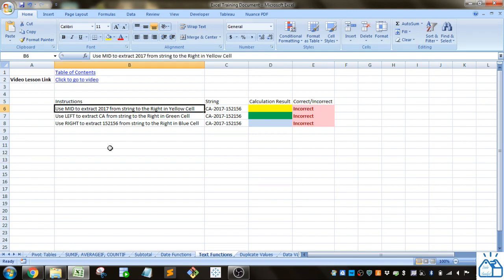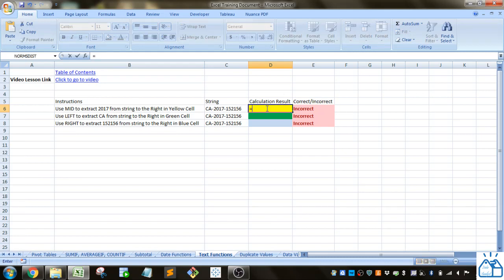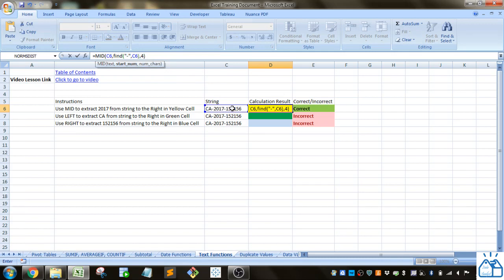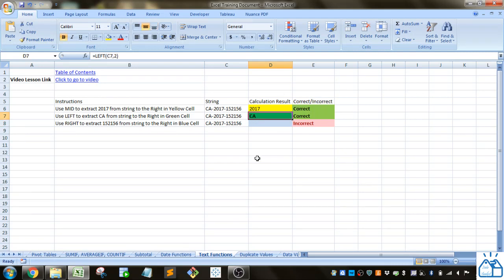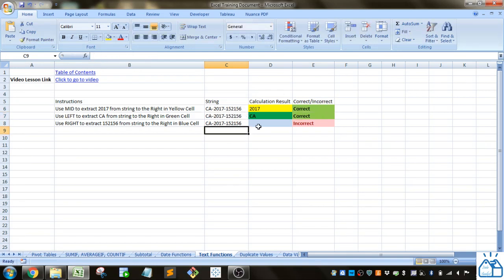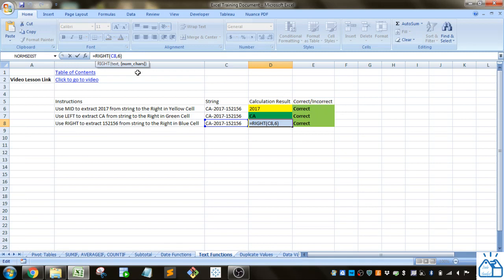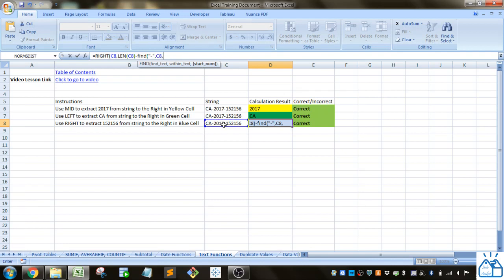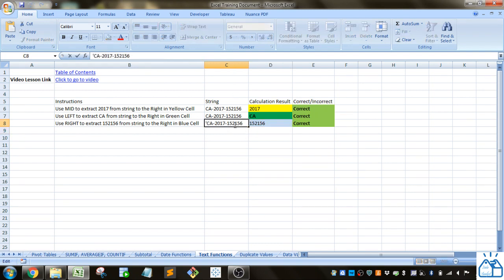Excel - Text Functions Exercises